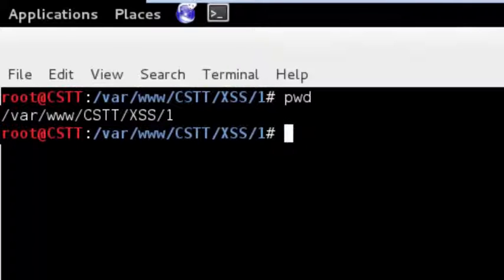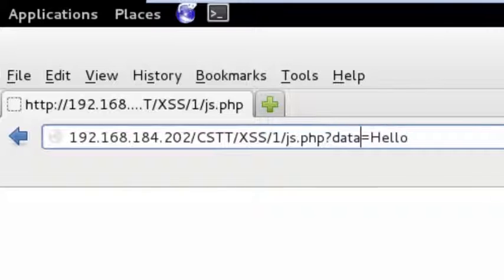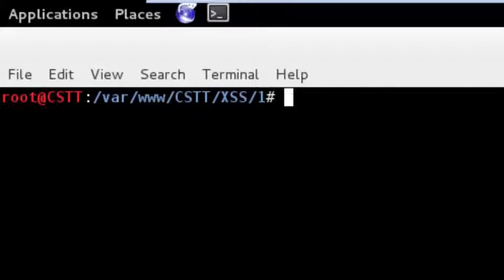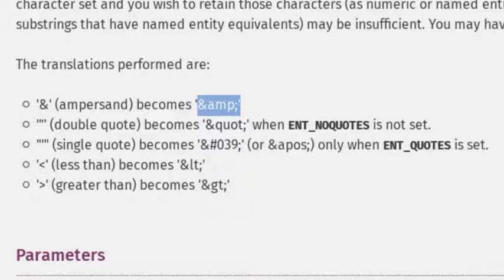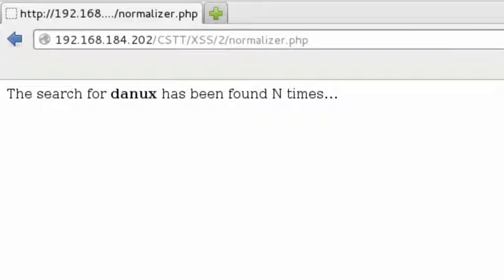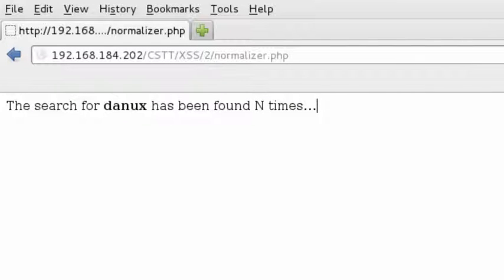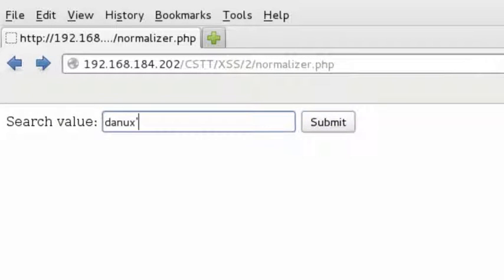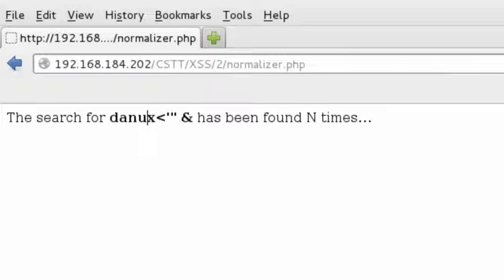Finding The Bug #06 EWBS